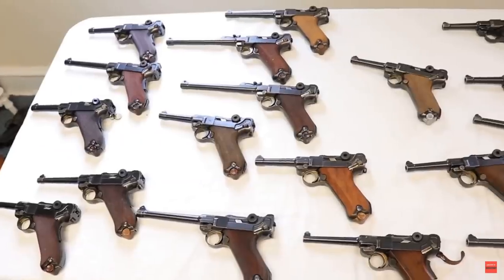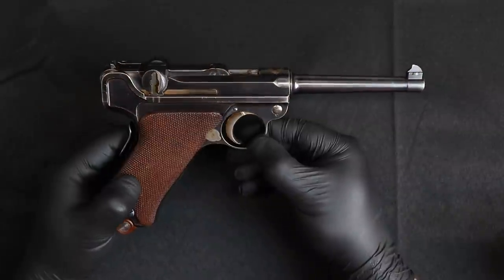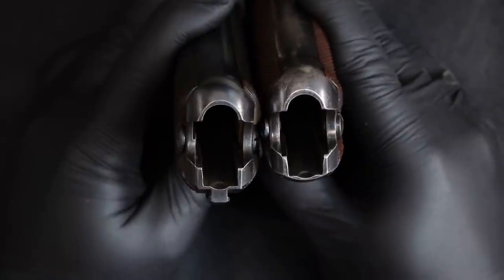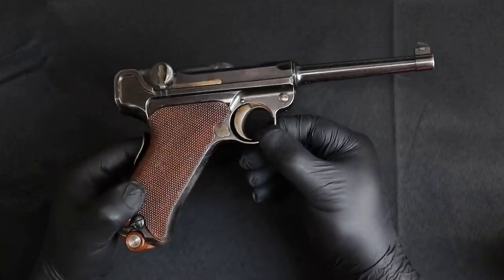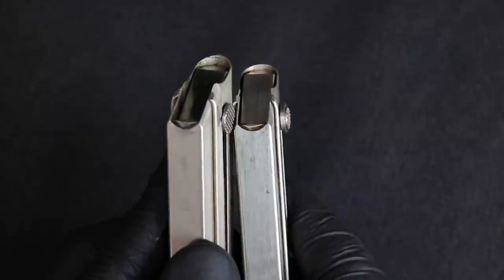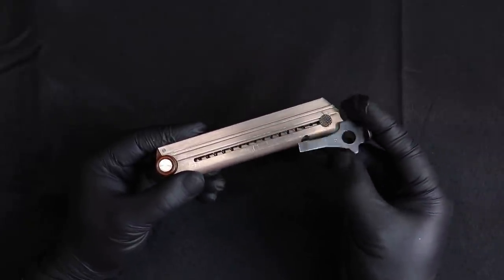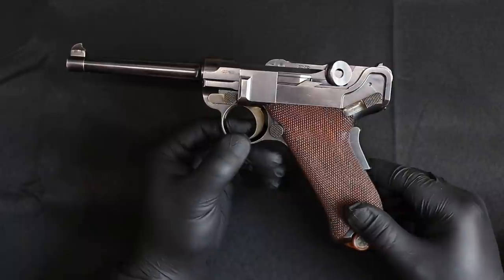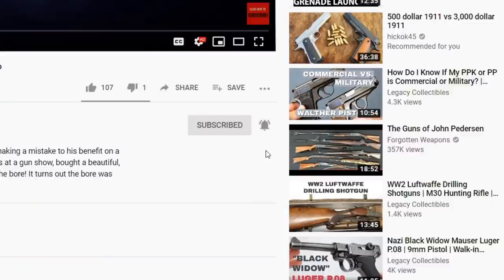VERY RARE & Early Luger With "Unrelieved" Frame | What does that mean???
In this video, we talk about the difference between a relieved and unrelieved luger frame. And it just so happens that we have a VERY Rare and Early example to show you!